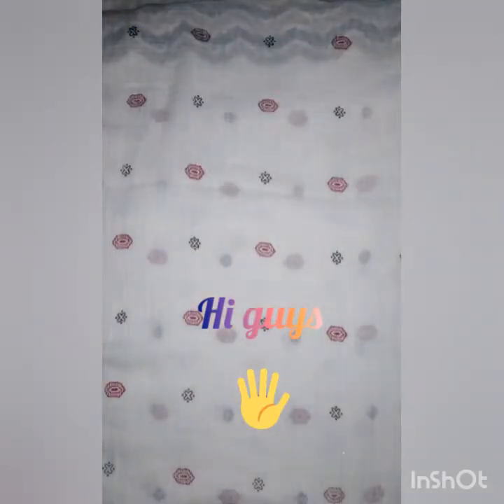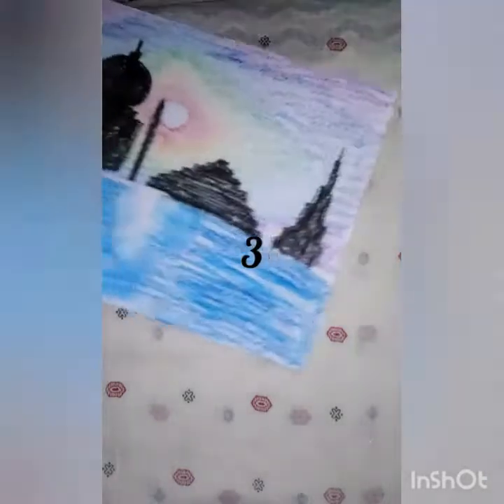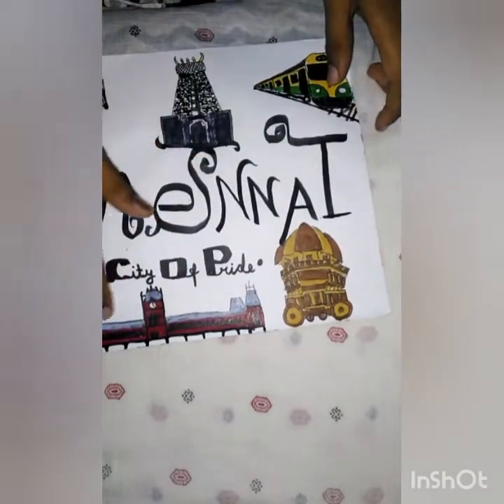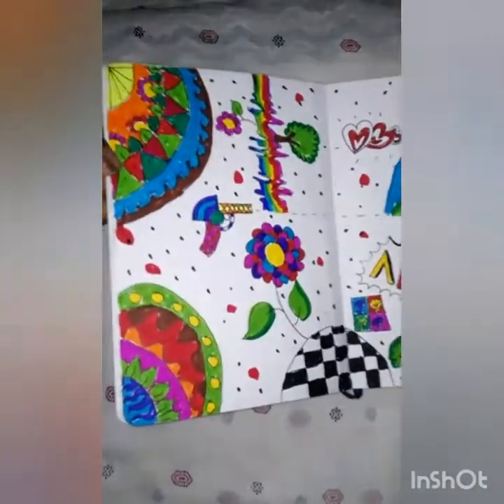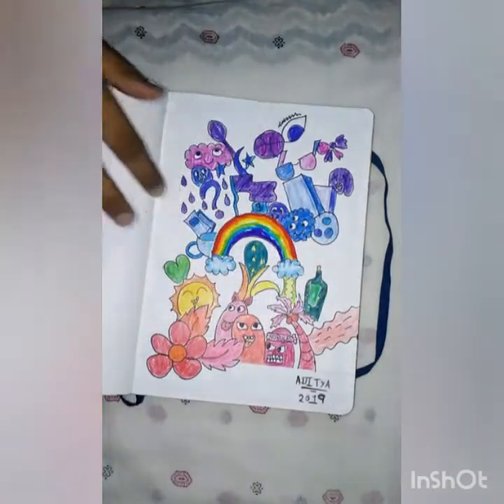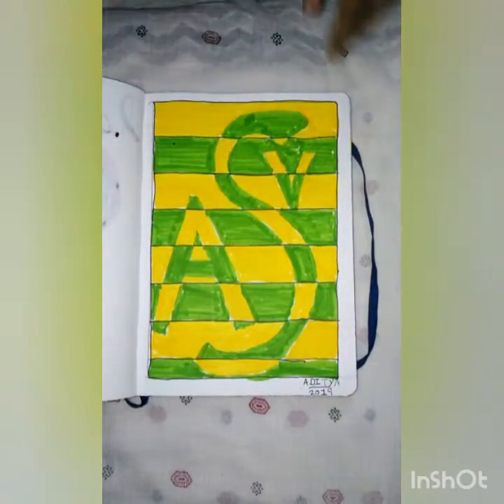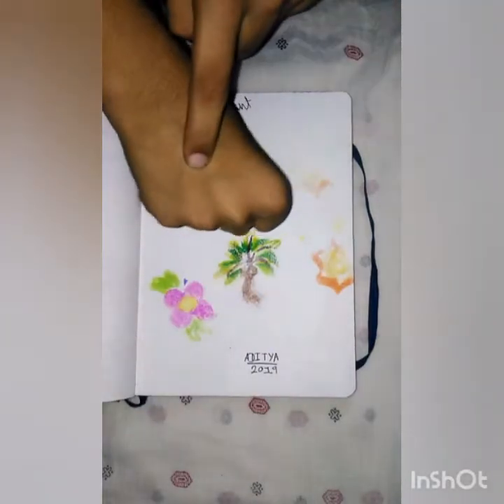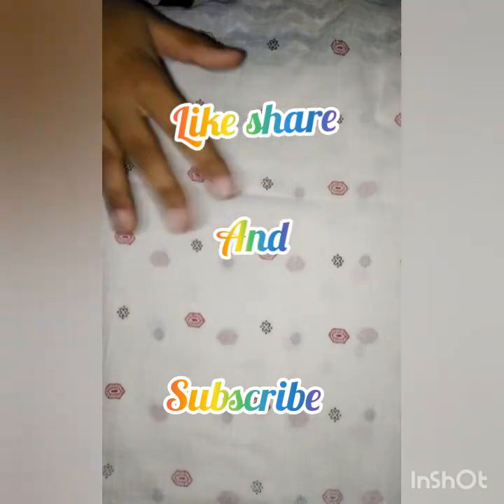Showing my childhood drawings I The Art Tech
This is my first video of my channel